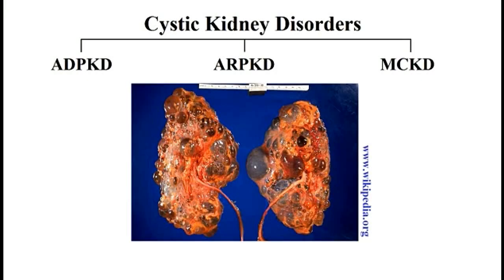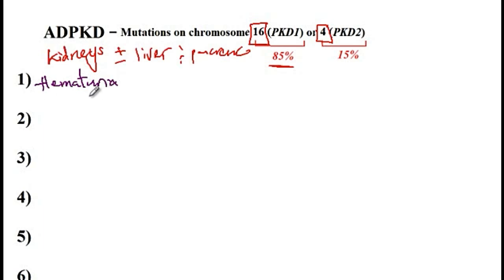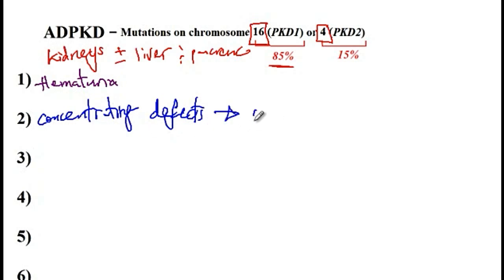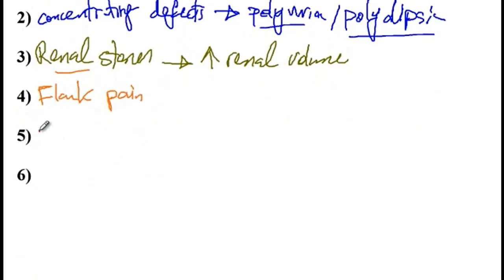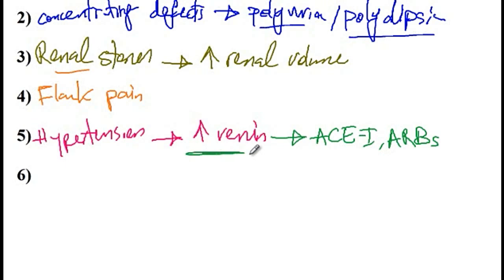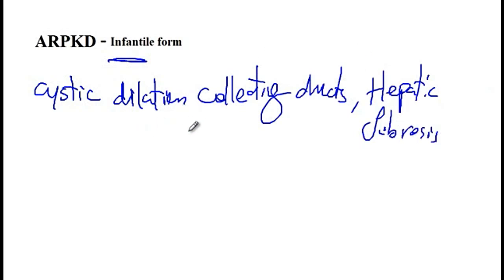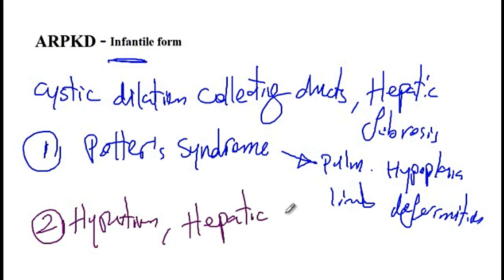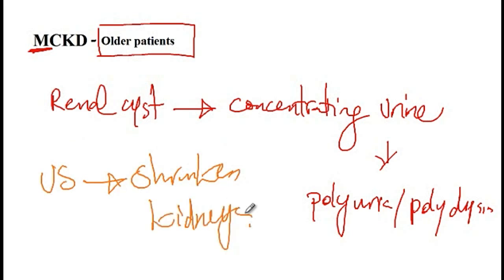USMLE ACE Video 232: Cystic Kidney Disorders